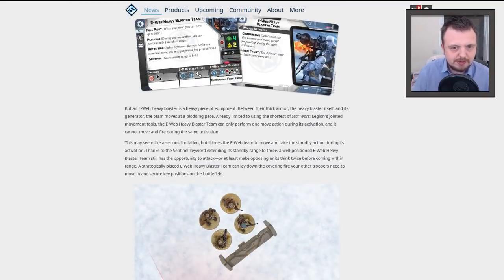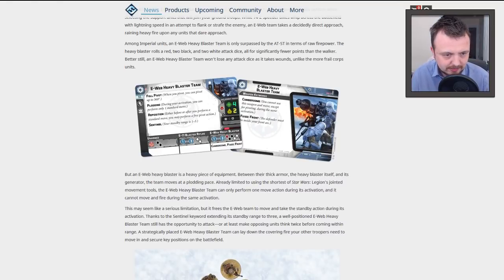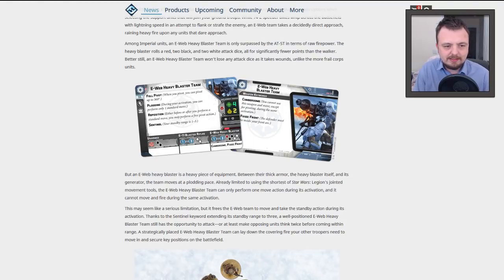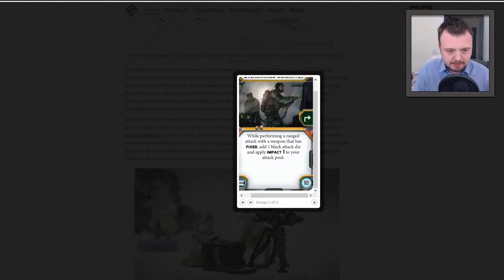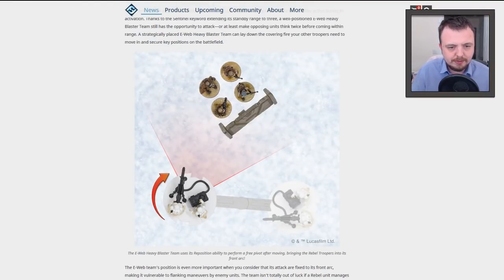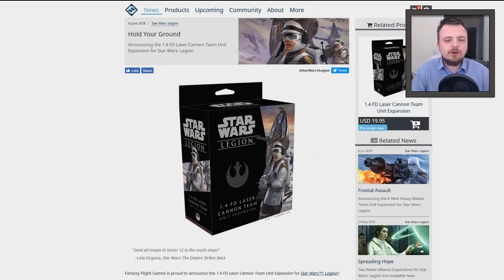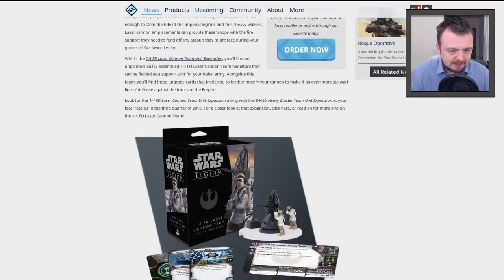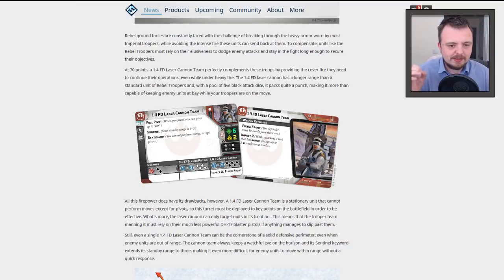Legion - E Web Heavy Blaster & Laser Cannon - Revealed!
The 1.4 FD Laser Cannon Team Unit Expansion for Star Wars: Legion

The E-Web Heavy Blaster Team Unit Expansion for Star Wars: Legion

Two new very interesting units indeed!